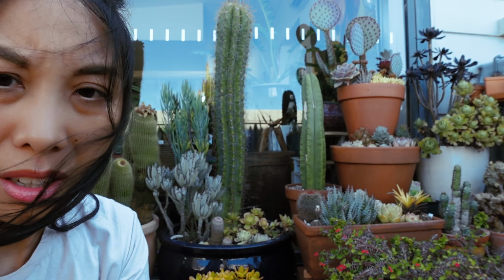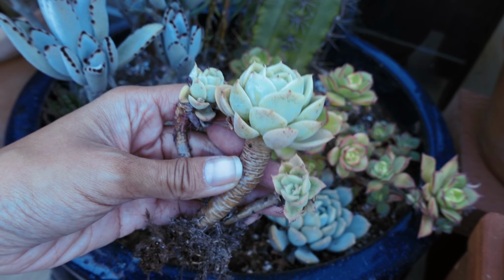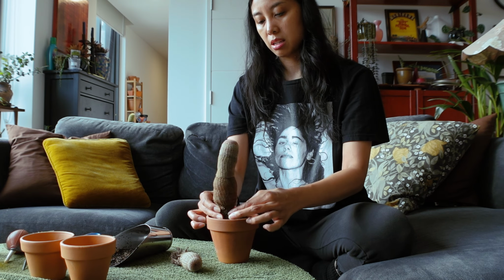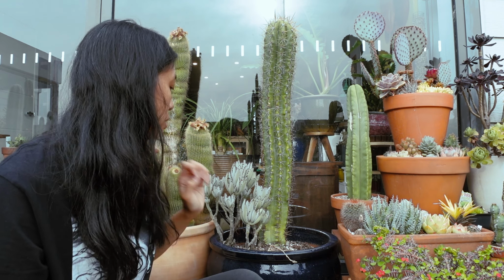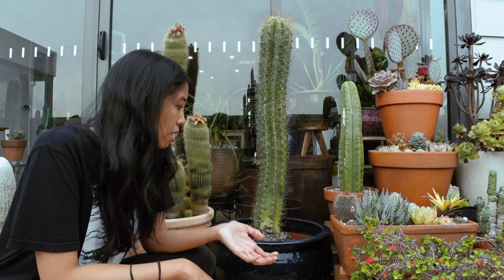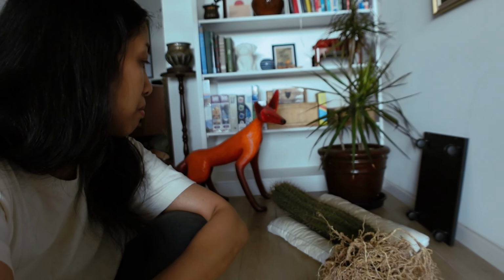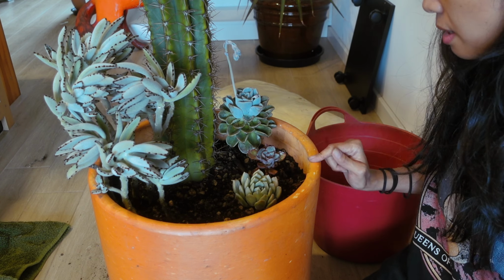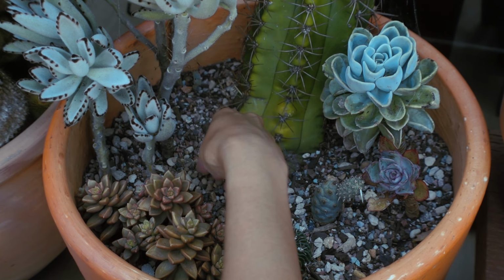Rescue Mission: Saving Our Huge Cactus from Root Mealybugs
It took me 3 WEEKS to get this planty chore done! Through demanding work schedules and covid, we try to save our Argentine Saguaro from root mealybugs.

CHAPTERS
00:00 Intro
01:14 Pulling apart Russell's pot
10:24 Repotting the Rainbow Cacti + others
15:23 Hydrotherapy
17:11 Discovering Rooty Mealybugs
23:35 Covid + unpotting Russell for treatment
27:10 Russell update + covid update + watering indoor plants
30:14 Shopping for a new pot
31:36 Repotting Russell
32:35 Adding other plants
40:10 Top dressing 2 weeks later
42:05 Outro